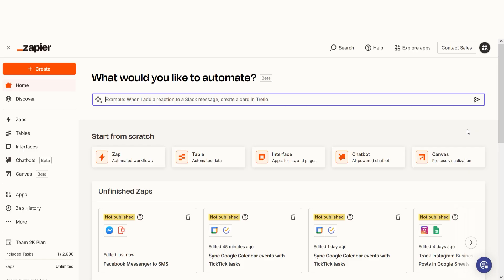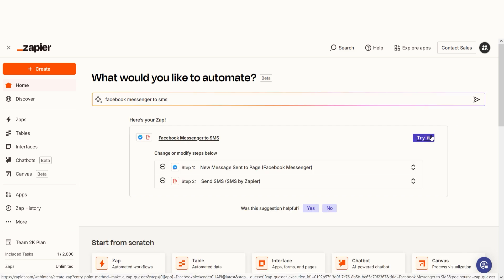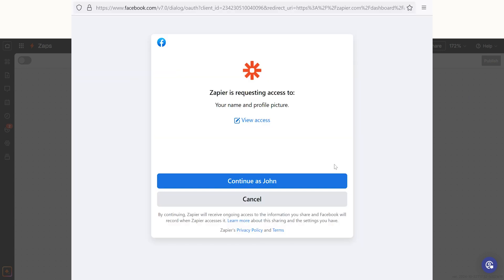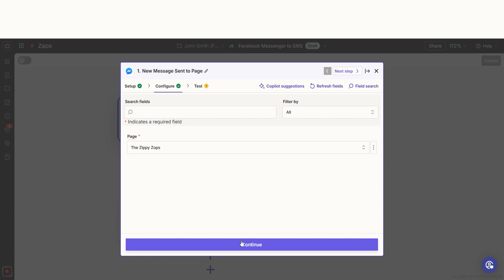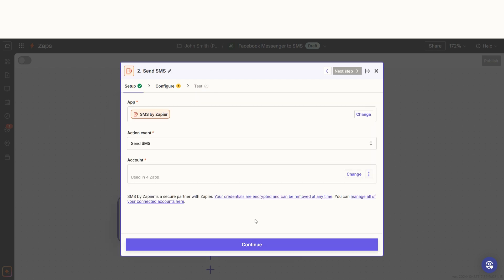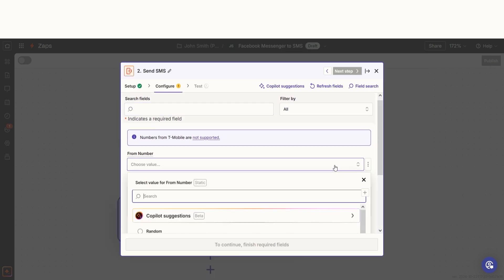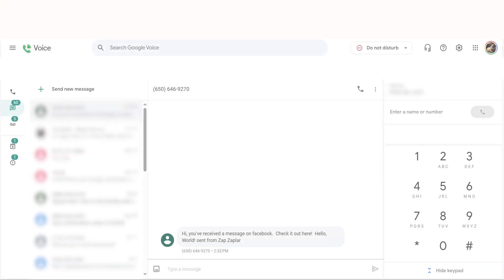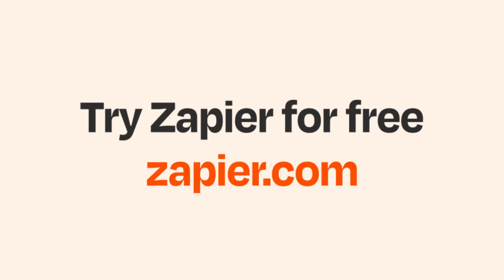Easily Connect Facebook to SMS Text With This Zapier Integration Tutorial!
Easily connect Facebook To SMS Text with this Zapier integration tutorial! 🔔 Want to simplify your Facebook notifications? Discover a seamless way to receive them via SMS text! In this step-by-step tutorial, Taylor Bernstein shows you how to set up an automatic notification system using Zapier—no technical skills required! 🚀✨ When someone sends a message to your Facebook account, an SMS text alert will be fired off to your chosen phone number, ensuring you never miss an important update. Whether you're managing a business page or staying connected with friends, this Facebook-to-SMS integration offers hassle-free communication. Don’t miss out on this essential automation guide—hit play and stay informed, always! 🙌📱